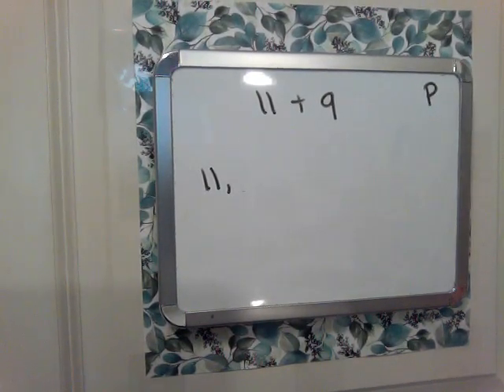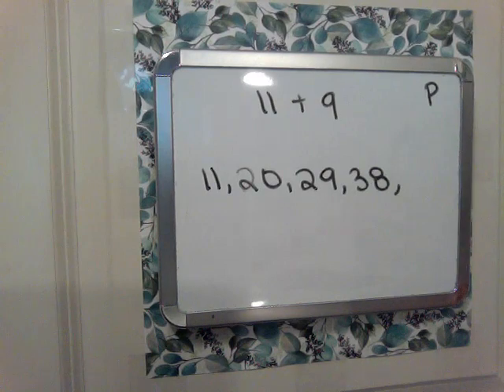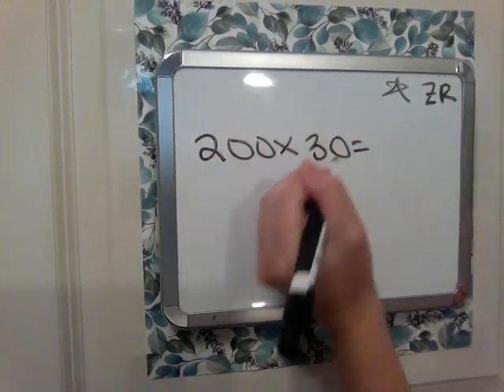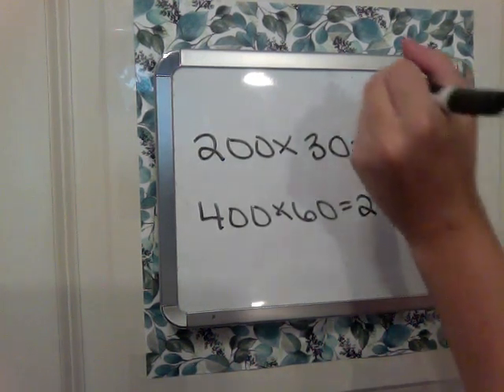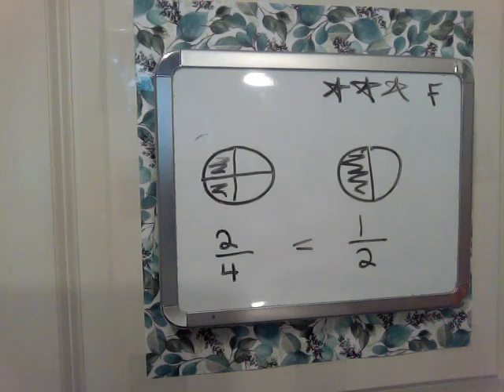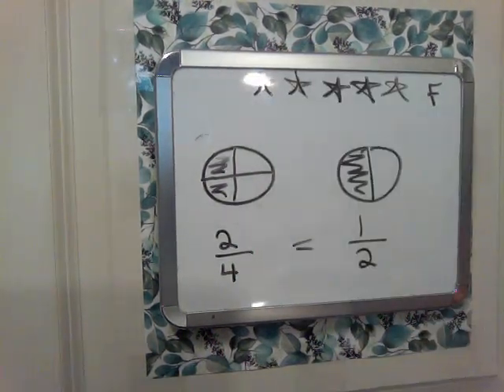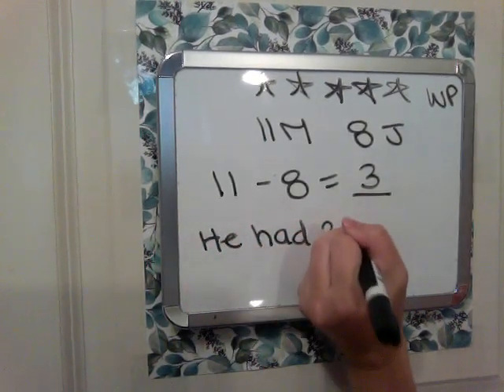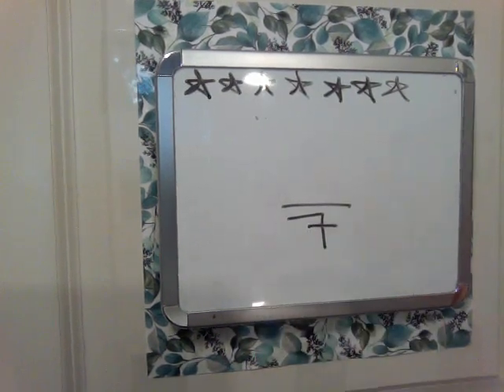Untitled: Jun 3, 2020 2:43 PM